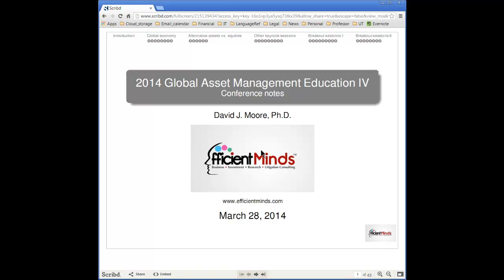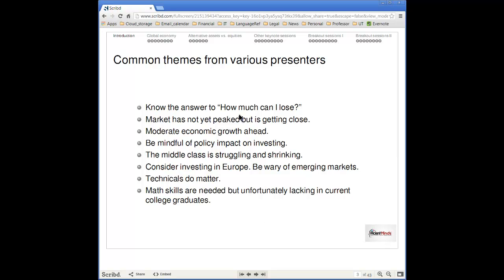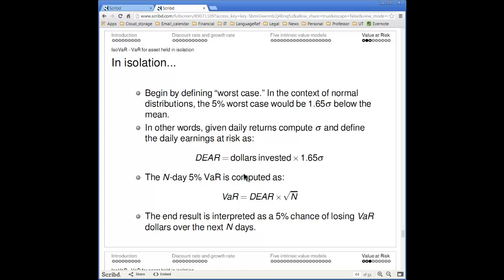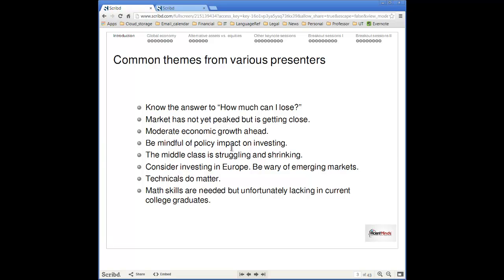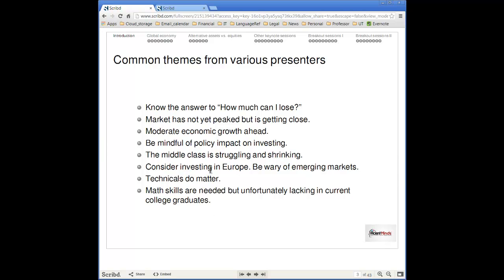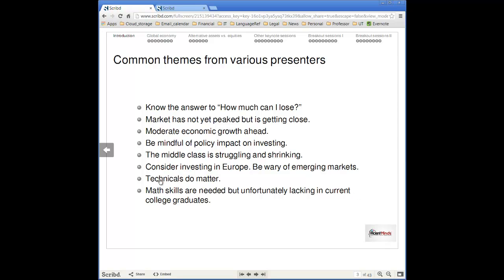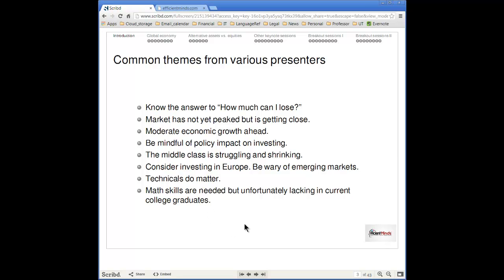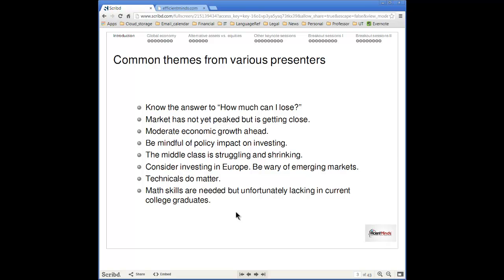2014 GAME IV Part 1 of 6: Introduction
Narrated presentation of my notes from the 2014 Global Asset Management Education Forum IV conference in New York.